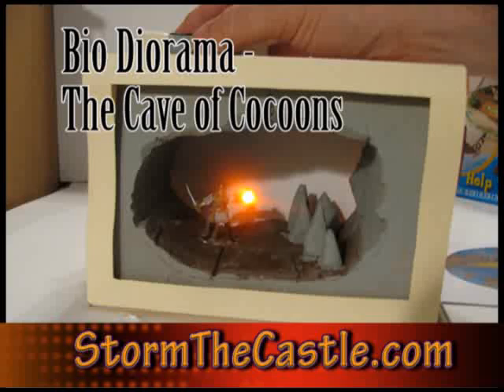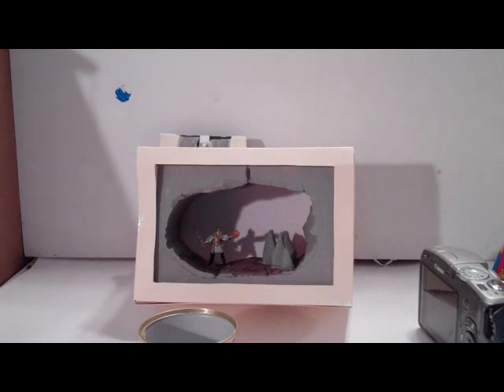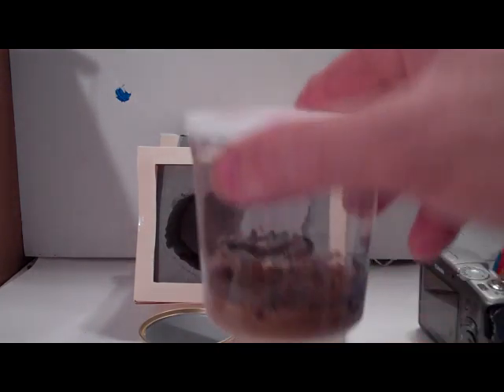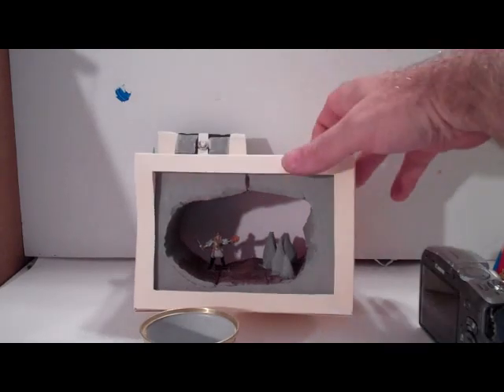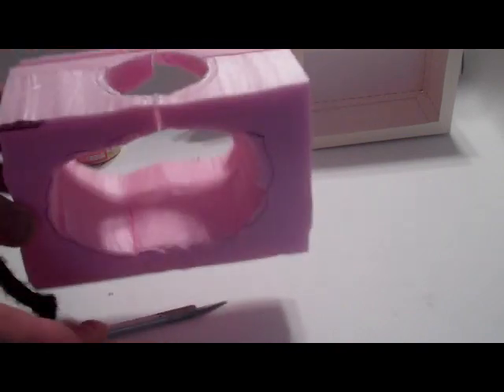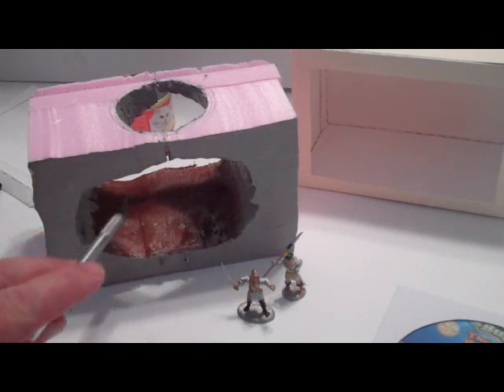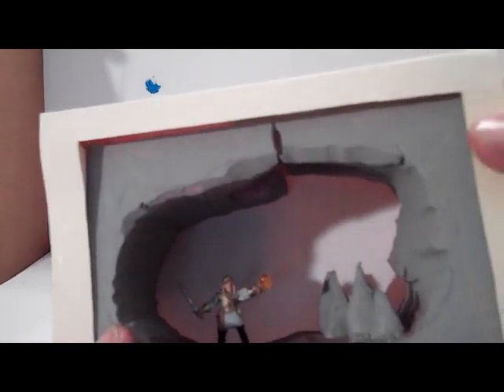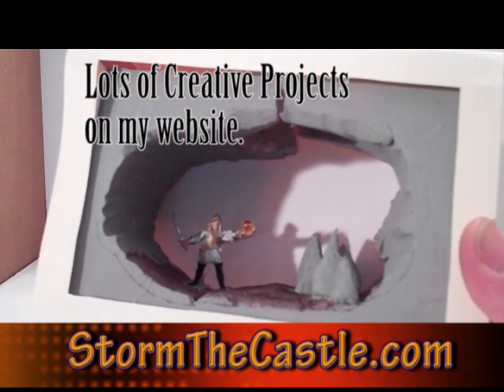Bio Diorama - Cave of Real Butterflies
This is a unique little Diorama and hatching butterflies project. You have seen those kits where you send away and get caterpillars in the mail. You hatch them and they turn into butterflies so you can see the life cycle of a butterfly.
 I decided to make it a bit unique by inegrating the butterflies into a diorama. It is an adventurer in a dark cave. The real cocoons are suspended from the ceiling.

The diorama box in this project is called a Tatebanko box or Japanese paper diorama box.
I also have a complete tatebanko castle project where you can make the box from a downloadable printout on my website.

About this project: I will update with further videos as the caterpillars transform into chrysalids and then into butterflies.

I got these caterpillars from a company called insectlore.com